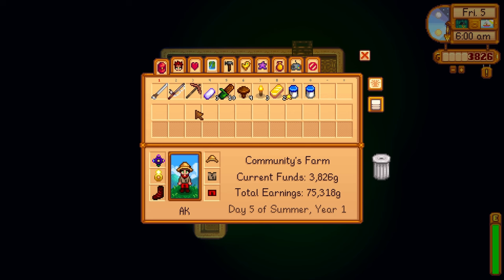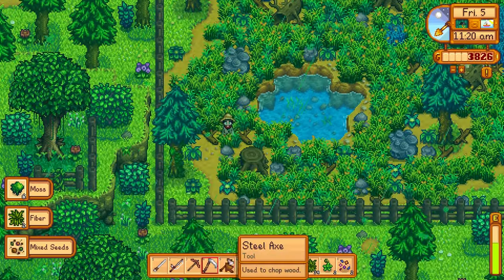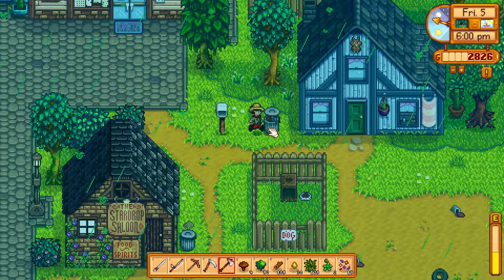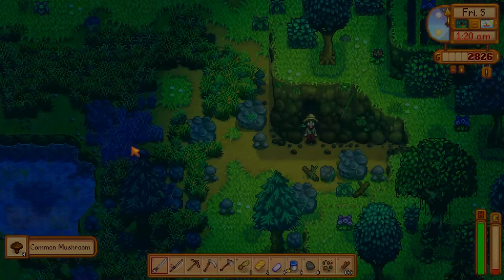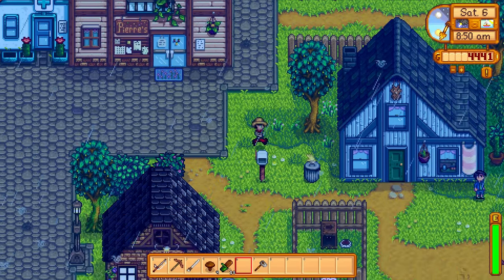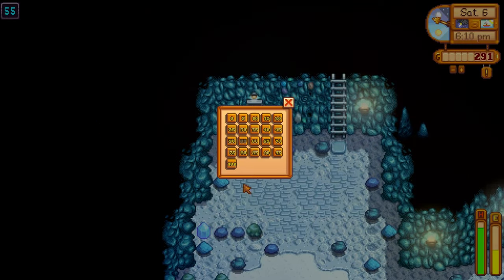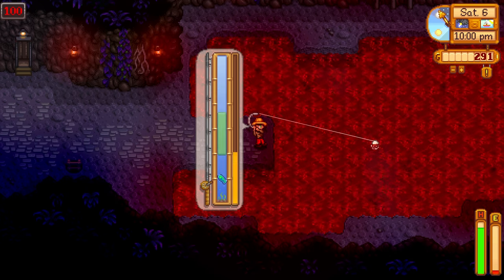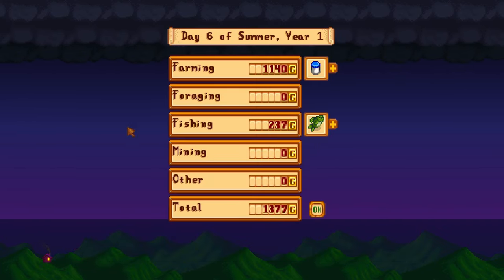GREEN RAIN Makes the Townsfolk Huddle in FEAR!! What Is This Anomalous Event!?? | Stardew Valley 1.6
Folks, SDV 1.6 dropped and we are starting a BRAND NEW playthrough on the new FARM!! The farm is the meadowlands farm and it's an animal start. Follow along on this epic journey!!

All music in my videos is either game sounds or recorded and produced by me.

Thanks!